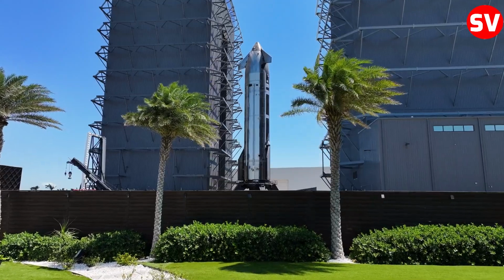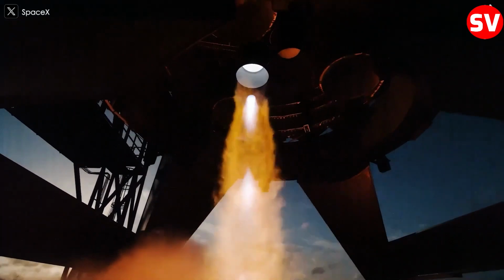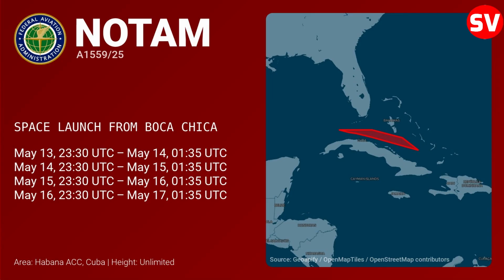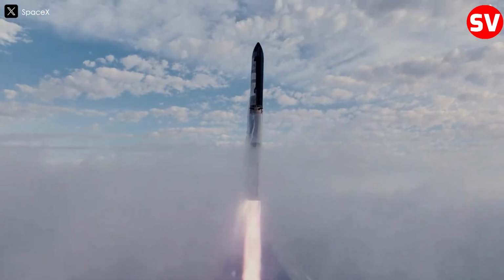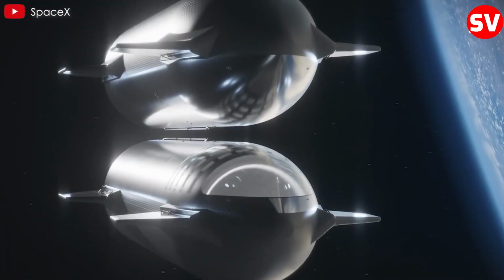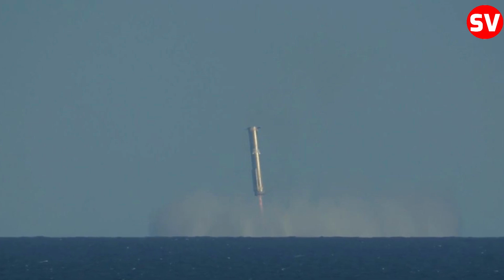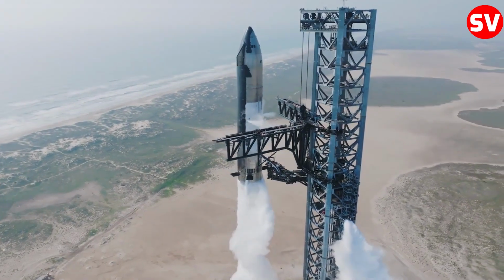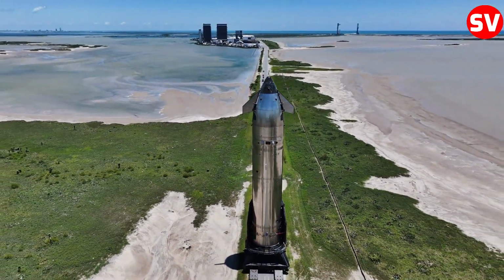Finally ! SpaceX Starship flight 9 is about to Change Everything !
SpaceX is gearing up for Starship Flight 9, and it might be the most critical launch yet. With Ship 35 and Booster 14 bringing new upgrades, reused engines, and major NASA attention, this mission could redefine the future of space travel. In this episode, we break down the hidden tests, what went wrong in past flights, and why engineers are watching this one more closely than ever.

🚀 From heat shield upgrades to engine reignition, Flight 9 is full of high-stakes milestones. And with NASA’s WB-57 aircraft standing by for reentry imaging, all eyes are on this mission.